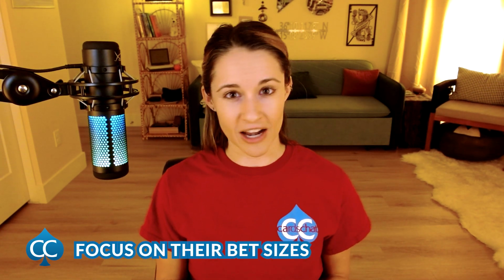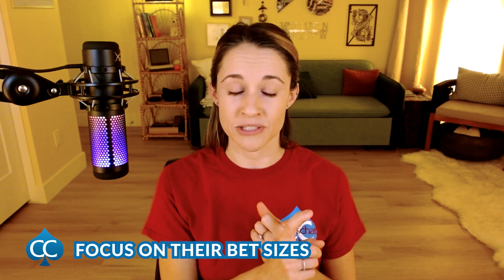Tips For Staying Focused While Playing Poker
Ashley Sleeth shares her personal tips for avoiding distractions and fatigue during poker sessions.

Ask Ashley anything about playing poker!  Join our CardsChat forum, and ask your questions in Ashley's dedicated AMA thread